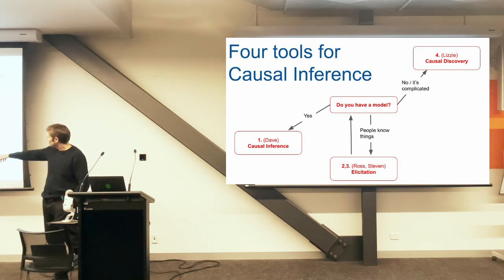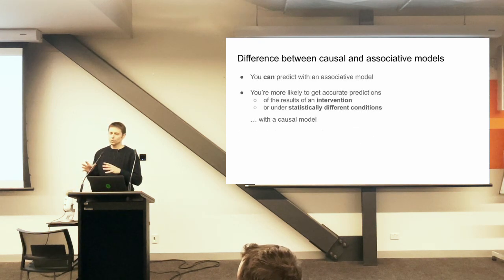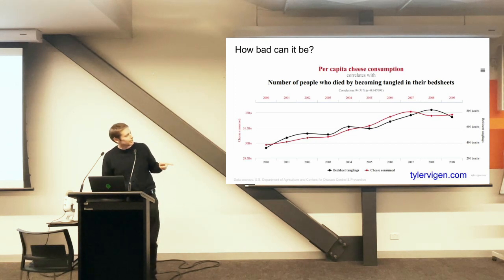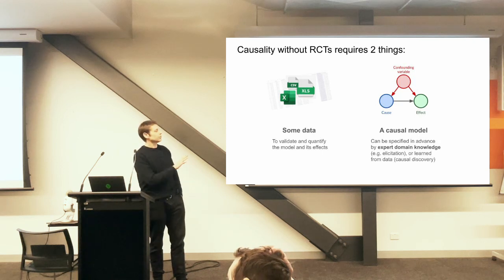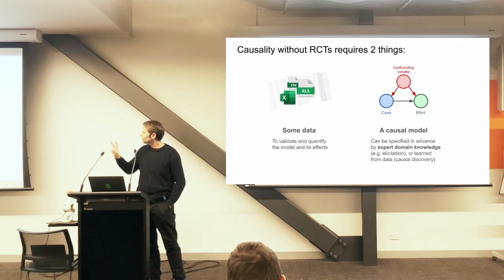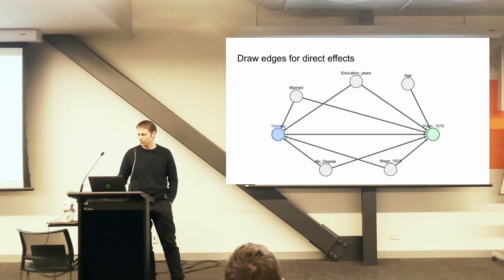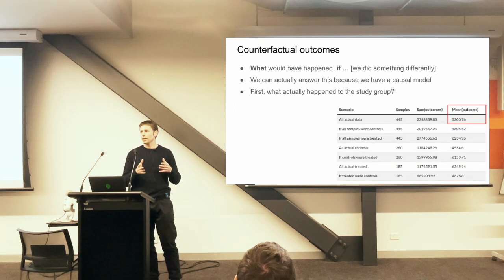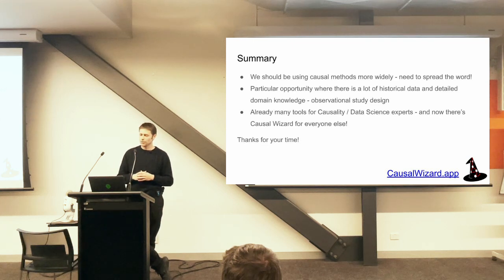Causal Wizard: Helping subject matter experts get causal insights from historical data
Causal Wizard: Enabling subject matter experts to understand the effects of change with causal insights from historical data.

Talk Description: When considering changes to the operation or maintenance of complex infrastructure, assets or products, many key questions are inherently causal - what would have happened under different investment scenarios? What is the effect of changing a policy or process? Using ordinary ML techniques to predict the outcome of these counterfactual and interventional problems is likely to give misleading results. But Causal Inference techniques can be combined with ML, expert domain knowledge and historical data to more accurately predict the effects of change. This talk will explain how these elements come together and introduce a new tool called that makes these techniques easy for everyone to use.

Speaker Bio: Dave has been working on applied AI and Machine Learning for over 20 years in both academia and industry, beginning with an undergraduate degree in computer science and artificial intelligence and later a PhD in computer vision for mobile robot navigation. For several years he has been working in engineering data-science for a variety of government and industry clients. The need to find good answers for their questions drove him towards Causal Inference, the topic of his talk. In 2023, he helped to create an app called Causal Wizard which enables subject matter experts without programming experience to make use of ML Causal Inference tools.